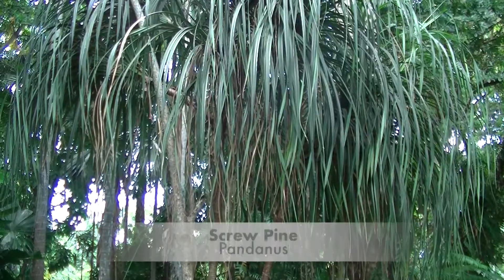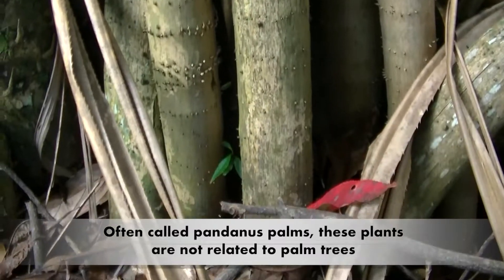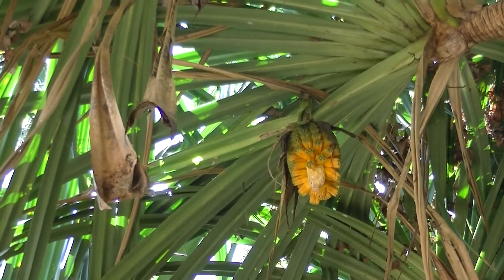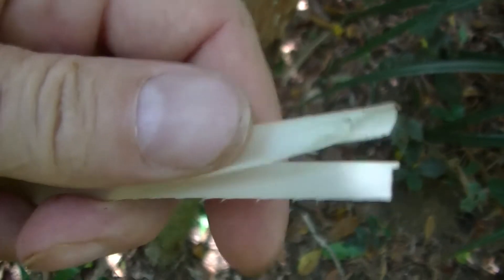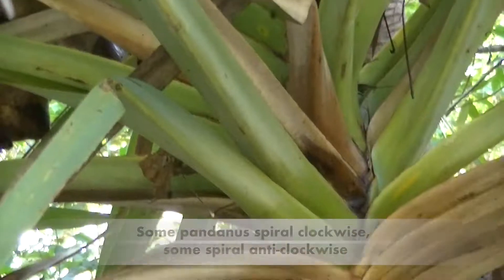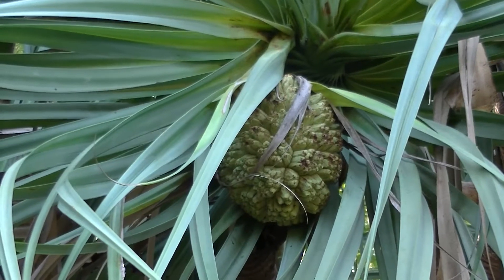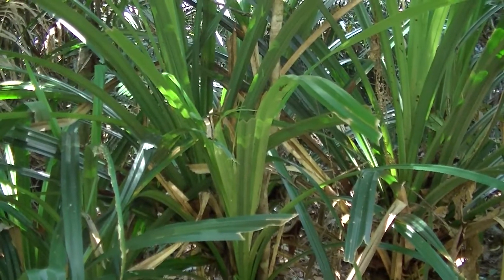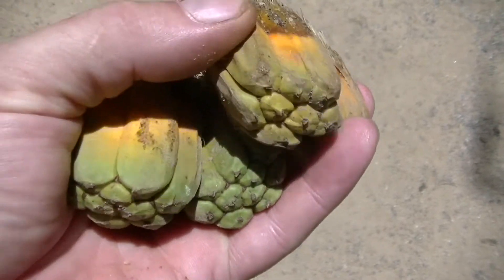Screw Pine - Pandanus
Screw Pine
When I was exploring Australia I was struck by the variety of different native trees and plants and felt compelled to do some research.

After a little filming and research I’ve produced a series of 60 second films showcasing some of the things I’ve learnt.

I’ve chosen several plants and trees which seem to be a very common sight on the east coast of Australia including a few of particular interest to me.

This tree/palm was just about everywhere I looked around Cairns. I had found it difficult to identify early on due to the various stages of growth and age, the penny dropped when I realised I was looking at very young Pandanus, before the root props had developed.

Has anyone used this tree for bushcraft & survival, do you have a use for it?